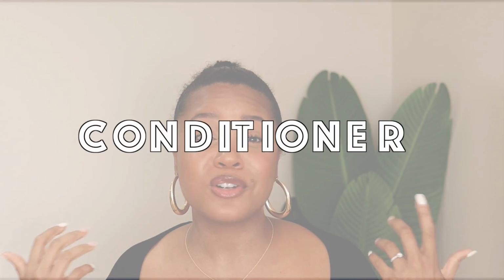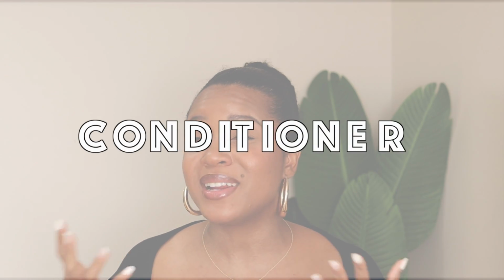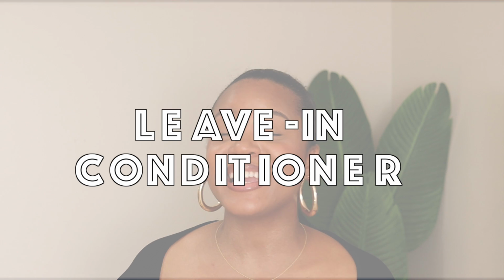You are using your NaturalHair products wrong | EXOTIK ROOTS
Are your NaturalHair products trash or are you using them wrong?

In the video I discussed the different types of hair products and how to achieve the best results!